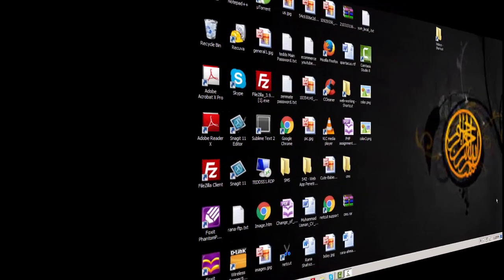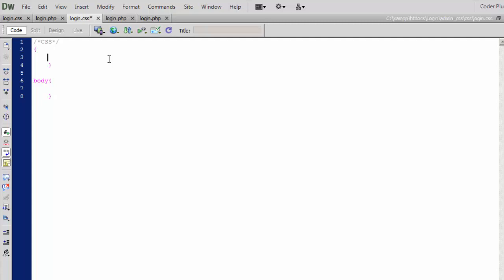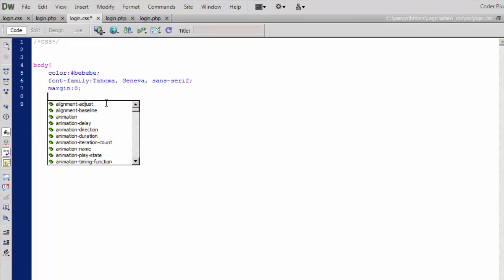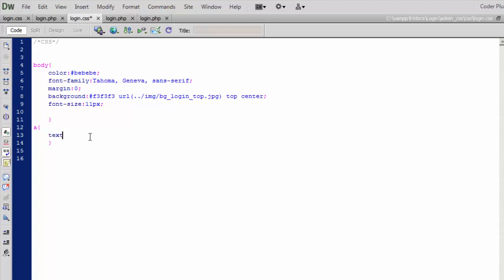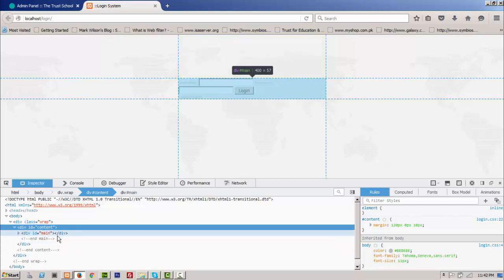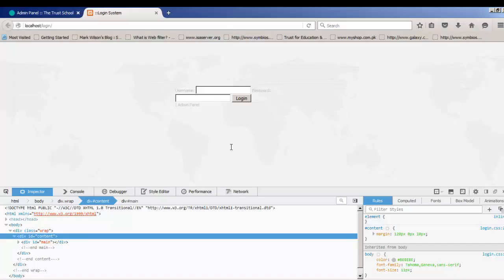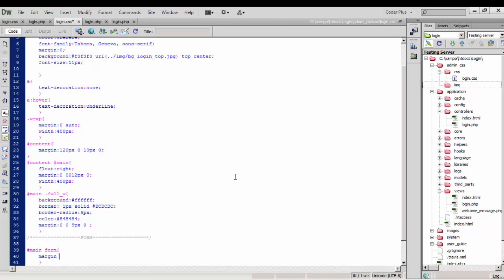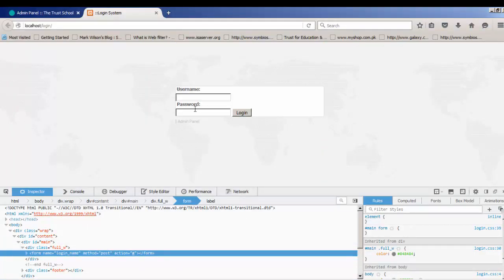Login system with HTML CSS PHP MYSQL CODEIGNITER tutorial 3